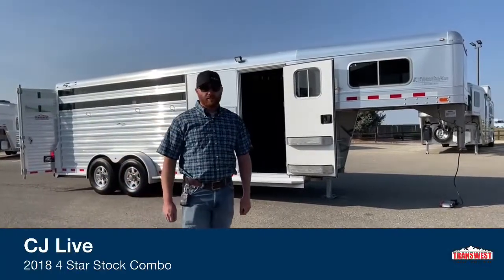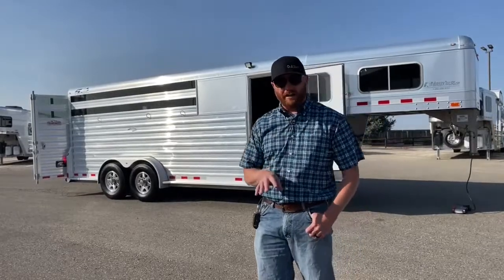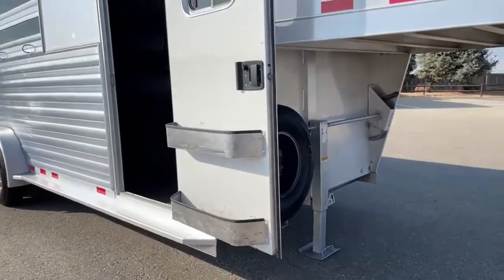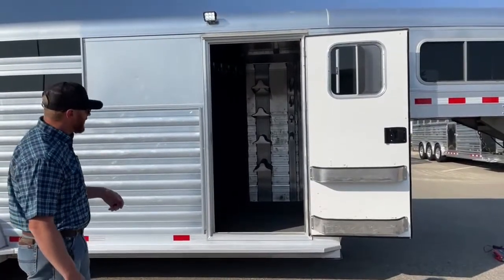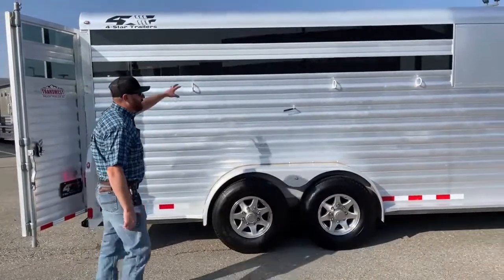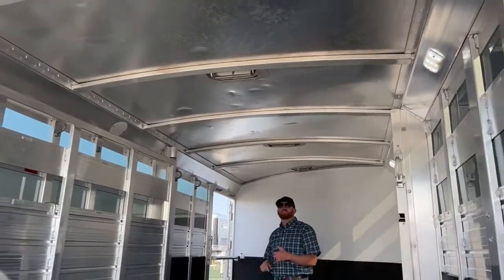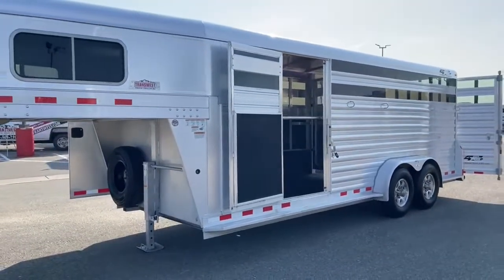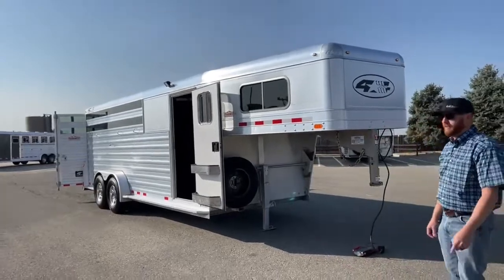2018 4 Star Stock Combo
CJaltenburg is showing a 2018 4 Star Stock Combo - 5U211096 Live at Transwest Truck Trailer RV